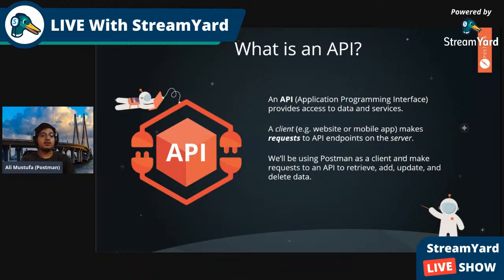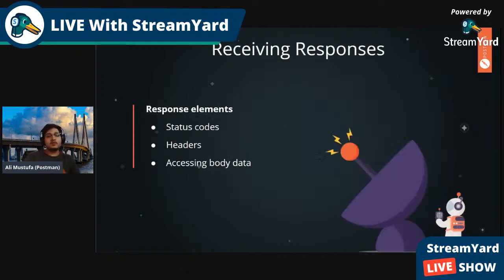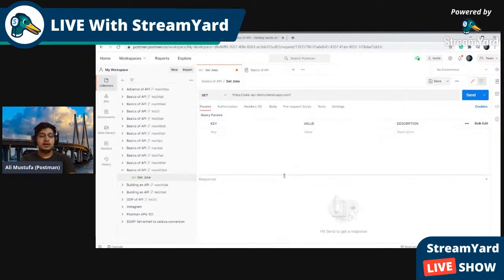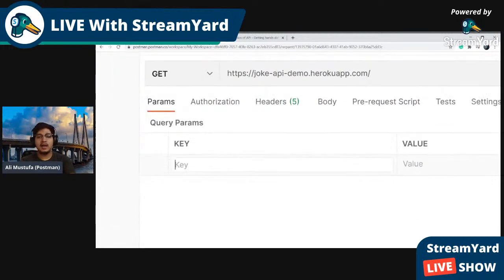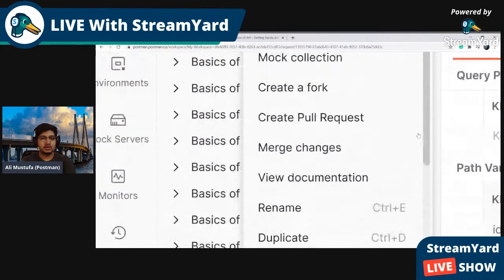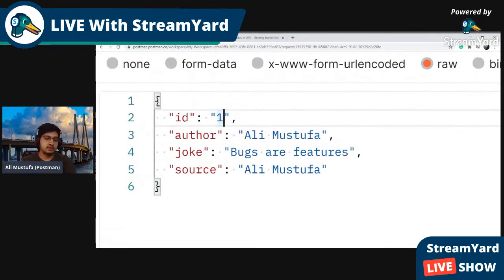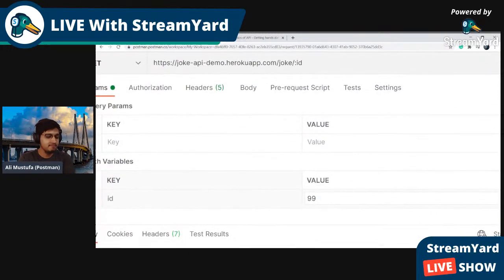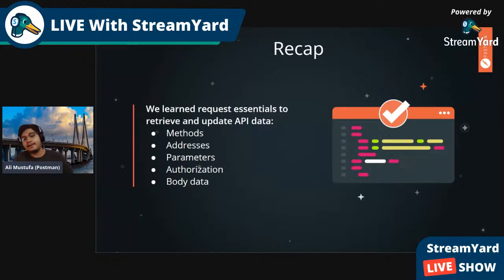APIs 101 using Postman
DSC UMIT brings you one of the leading technology in testing APIs with the hand on e-workshop "APIs 101 using Postman"
Postman is a great tool when trying to dissect RESTful APIs made by others or test ones you have made yourself. It offers a sleek user interface with which to make HTML requests, without the hassle of writing a bunch of code just to test an API's functionality.

We bring you this opportunity with Mr Ali Mustufa Shaikh.
Ali is the Google for Education Certified Trainer. He was one of the founding members of Google Cloud Developers Community Mumbai and manages it as a co-organizer. Ali is the Lead Ambassador for IEEE Collabratec® and is also an Advisory Member for the Platform.

PS: Kindly adhere to the code of conduct of the program